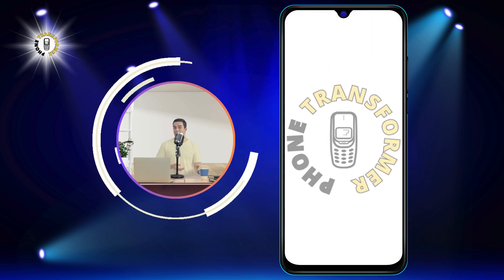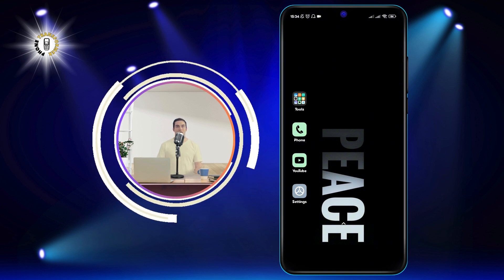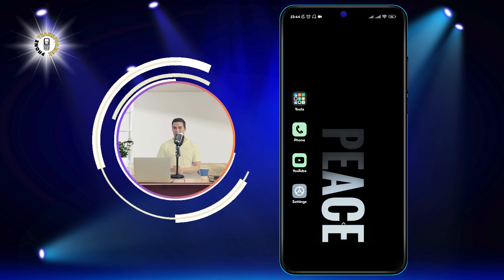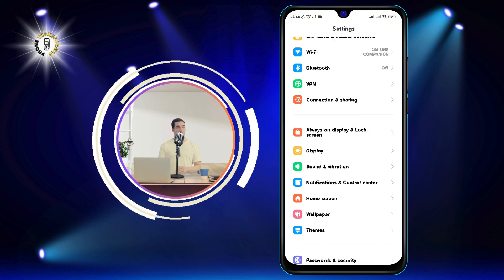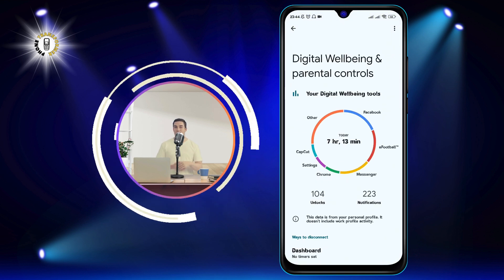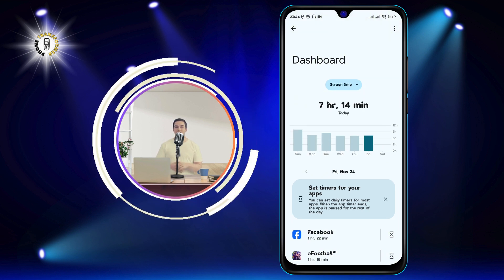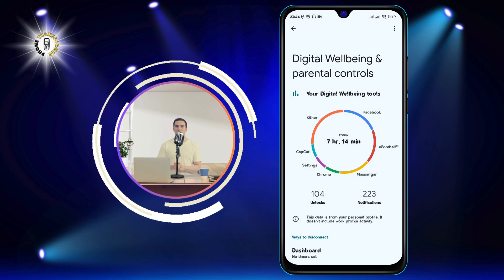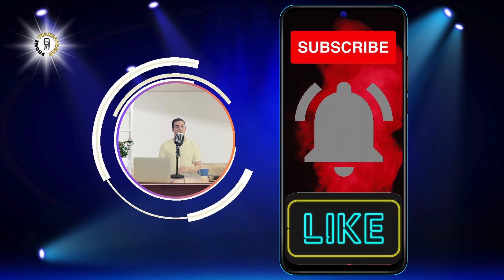How to Check Screen Time on Android in 2024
How to Check Screen Time on Android

Checking screen time on Android in 2024 helps you monitor device usage and promote healthy habits. It allows you to see how much time you spend on apps and adjust accordingly for better productivity. Discover how to track your screen time on Android with this informative video.

Find the step-by-step solution in this video on how to check screen time on Android in 2024. Follow along to manage your device usage effectively.

- Monitor app usage Android 2024
- Track screen time on Android device
- Android screen time management 2024
- View app usage statistics on Android
- Easy steps to check phone screen time